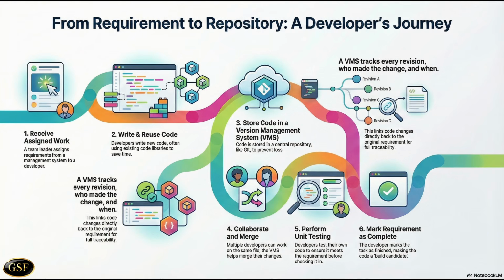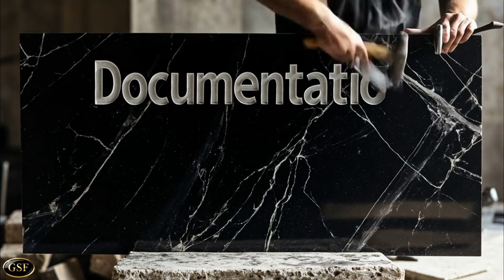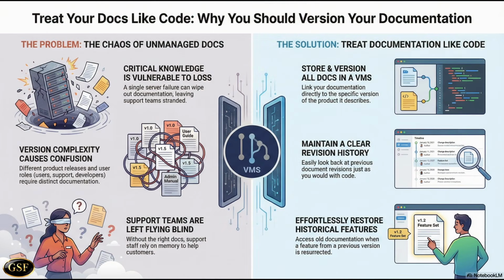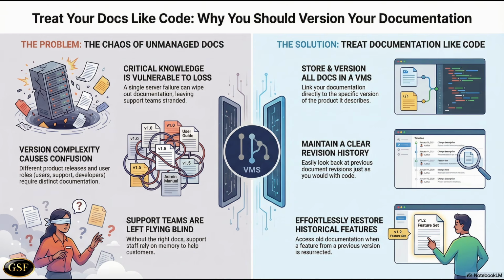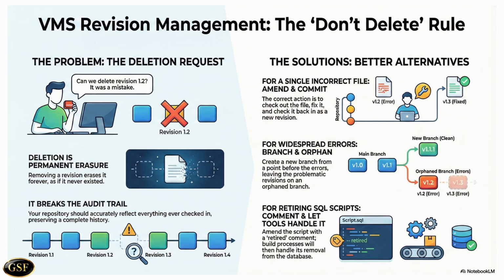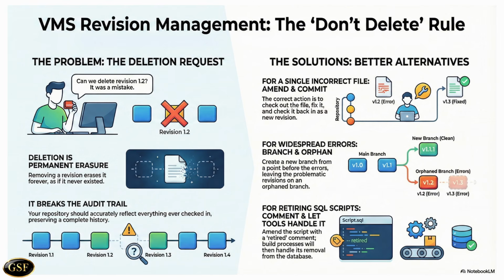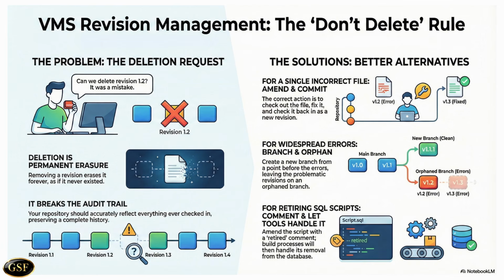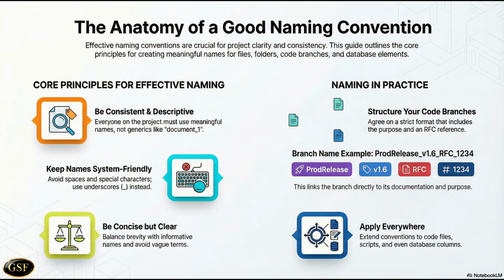Software Configuration Management part 8 - appendix 2 - Version Management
This video is the eighth in a nine part introduction to the discipline of Software Configuration Management (CM), highlighting its role in maintaining system consistency through a controlled repository of all components.

This video provides an overview of the challenges and solutions in Version Management, coming from a background of over 20 years experience in Configuration Management.

We cover the daily challenges in database configuration management focussing on treating documentation with the same rigor as source code to ensure historical tracking.
And how to handle requests for revision deletion, plus suggested naming conventions for files and branches.

Finally preparing you for the inevitable last minute requests for change that occur in all projects.

AI was heavily used to assist in the illustration of this video

Additional Graphics & Videos
Google Veo 3, NotebookLM
Hailuo AI
ArtSpace.ai